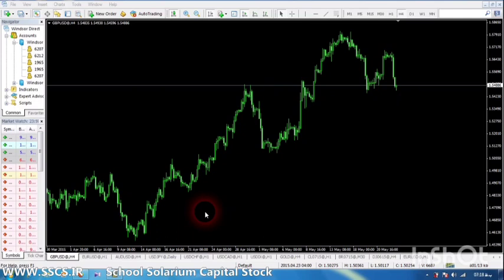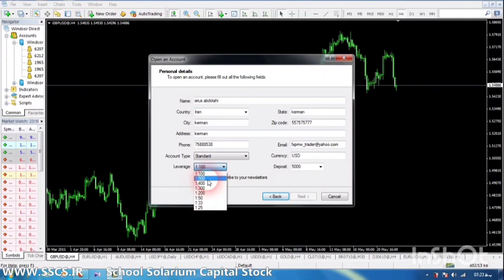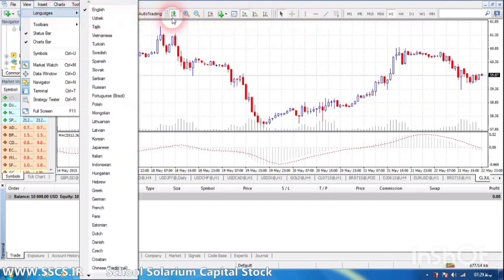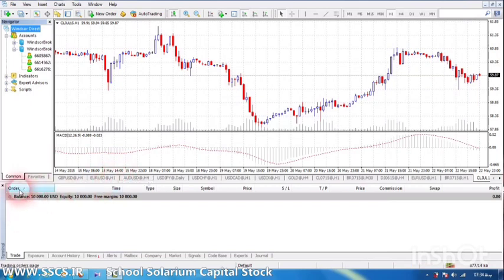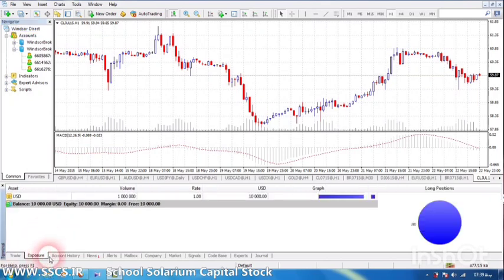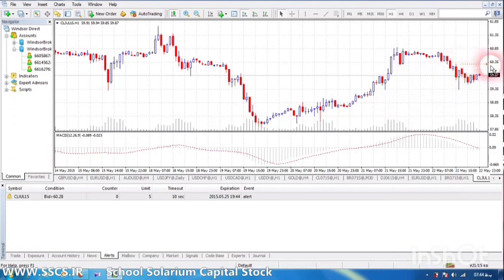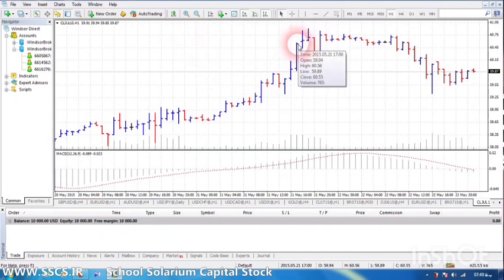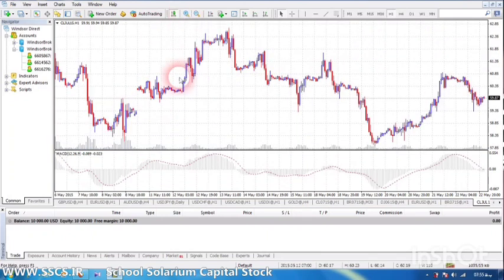Getting Started with MetaTrader Software (Term 1, Video: 1)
Learn the essentials of MetaTrader for Forex trading.
Video 1 - Term 1
Title: Introduction to MetaTrader Software

To begin your journey in the financial markets, it's essential to familiarize yourself with online trading platforms. MetaTrader is one of the most popular online trading platforms, and brokers offer trading accounts specifically designed for this software. At Unicorn Forex Broker, we provide dedicated accounts for spot trading on MetaTrader 5, making it a versatile choice.

Key Features of MetaTrader Platform:

Transparent access to trade history and current positions
Access to a wide range of common trading tools, including over 100 indicators like Fibonacci
Common programming language for writing custom indicators and expert advisors
Support for one-click trading
Compatibility with all types of order modes (market and pending)
Multi-monitor support
High-security standards for transactions
Market depth display
Full compatibility with automated trading
Comprehensive global economic news calendar
In this video, we will explore various sections of MetaTrader:

FILE Section: We'll start with "NEW CHART," where you can select the trading instrument of your choice.

OPEN AN ACCOUNT: Learn how to open a demo account and configure your account details, including server name, in Persian.

LOGIN TO TRADE AN ACCOUNT: Understand how to access your real or demo trading account, save login details, and log in.

VIEW Section: Explore language settings and other view-related options.

TOOLBARS: Customize your toolbar by adding or removing tools as needed.

STATUS BAR: Ensure server connectivity and account information accuracy.

CHARTS BAR: Manage the display of charts, including market watchlists.

MARKET WATCH: Observe market symbols, their details, and bid/ask prices.

NAVIGATOR: Access demo and real accounts, indicators, expert advisors, and scripts.

TERMINAL: Review account details, including balance, orders, positions, and more.

TRADE Section: Understand balance, equity, account history, free margin, profit/loss, credit, deposit, withdrawal, news, alerts, mail, and journal.

NEW ORDER: Learn how to open a new order, specifying symbol, volume, stop loss, and other parameters.

AUTO TRADING: Discover the use of expert advisors for automated trading.

Price Chart Display: Choose from candlestick, bar, and line chart types.

Price Chart Tools: Utilize tools like crosshair, vertical line, horizontal line, timeframes, and zoom in/zoom out.

This video provides an overview of MetaTrader's basic features, setting the foundation for your technical analysis journey in Forex trading.